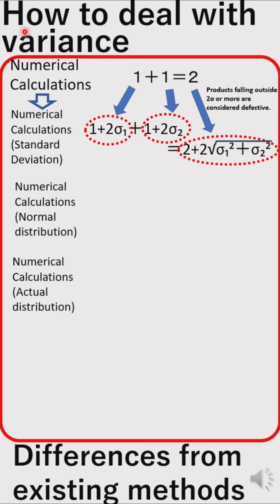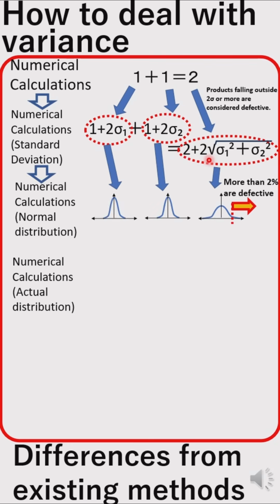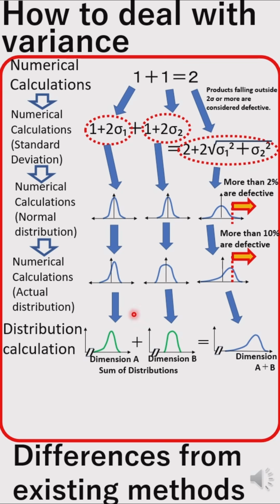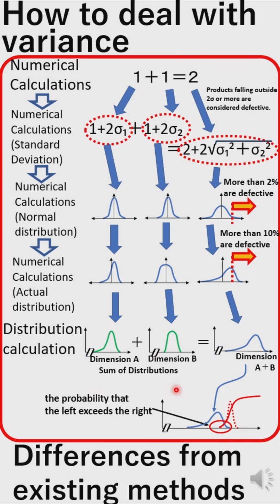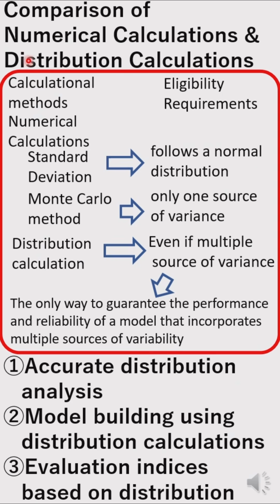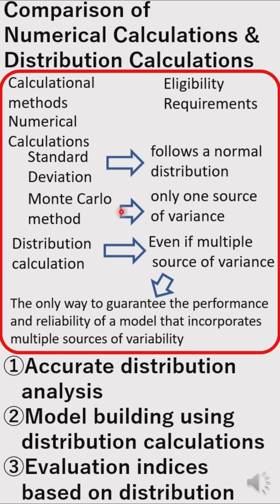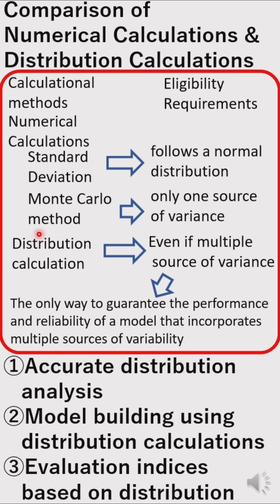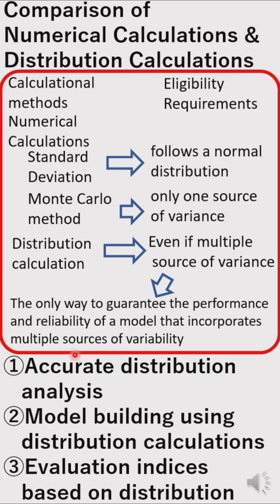An easy-to-understand explanation of the differences from the existing method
Tool Placement
GitHub

python library (all functions can be used, correct, but you must use the same version of python as listed in env.txt)

Amazon Book Sales Site(The book is in Japanese, but I'm looking for a publisher to publish an English version.)